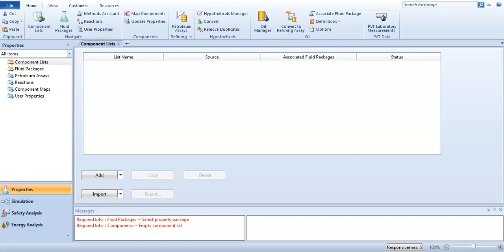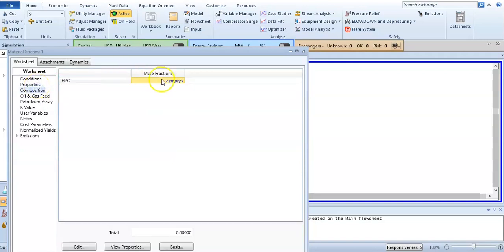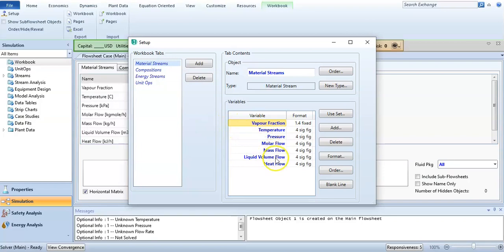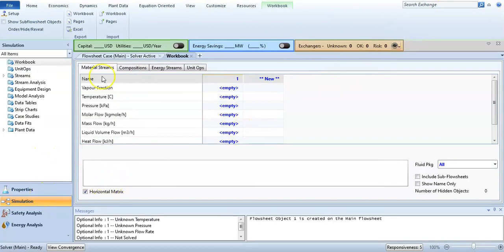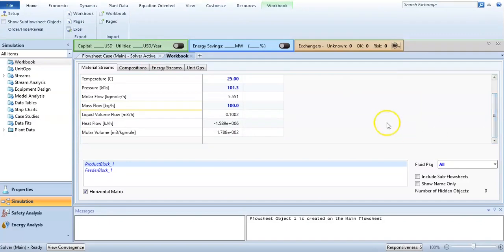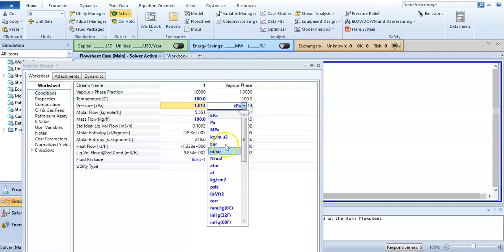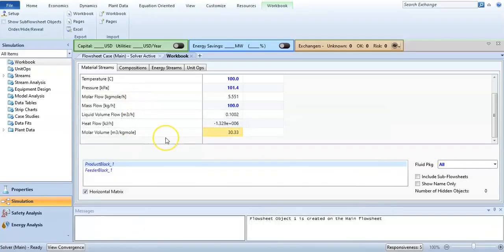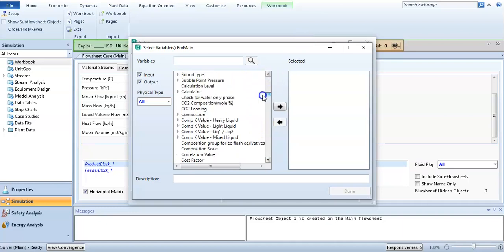Aspen HYSYS Basics #08 — Find Any Unknown Value Using Workbook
Aspen training
Aspen plus
Aspentech
Aspen HYSYS v11
Process simulation chemical engineering
Chemical process simulation software
Process simulate tutorial
Chemical engineering course

In this video I have explained that you can find numerous properties values in Aspen HYSYS by just knowing the temperature, pressure and mass flow rate of the process or component.